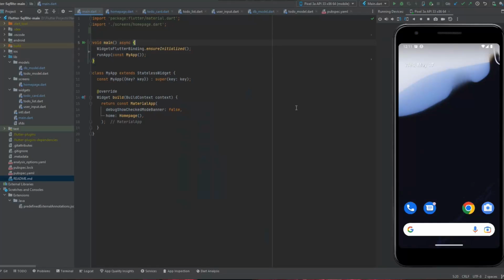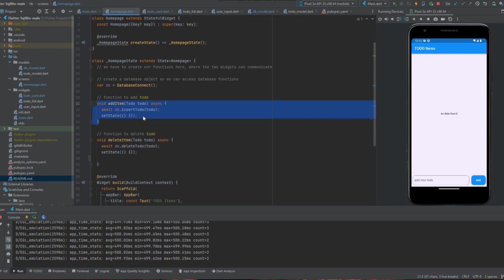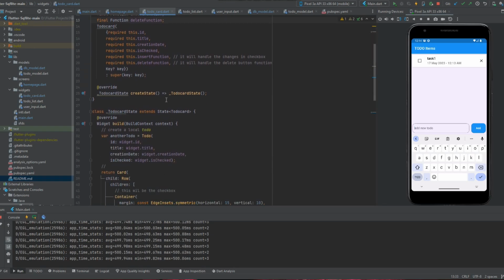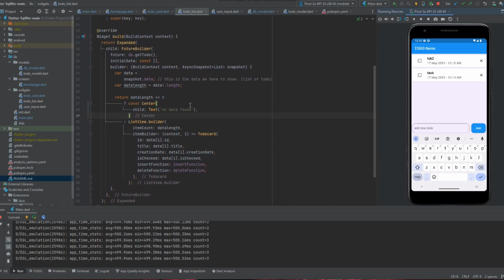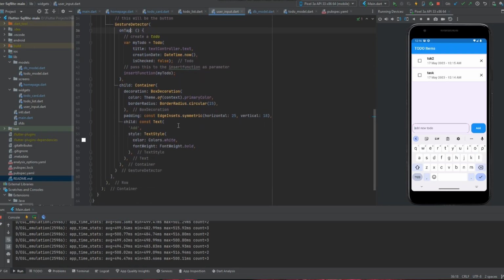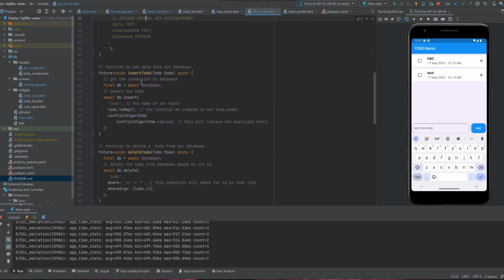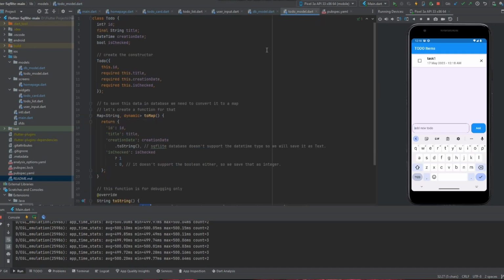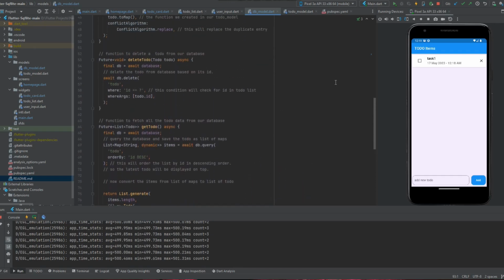Flutter Application using SQLite Database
Created an application to do basics using sqlite to insert, read, and remove data.